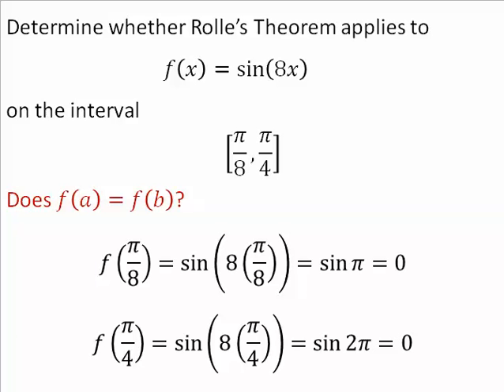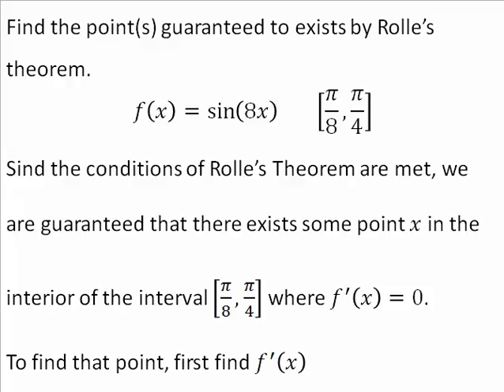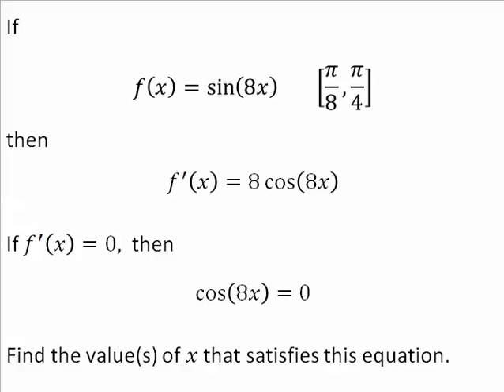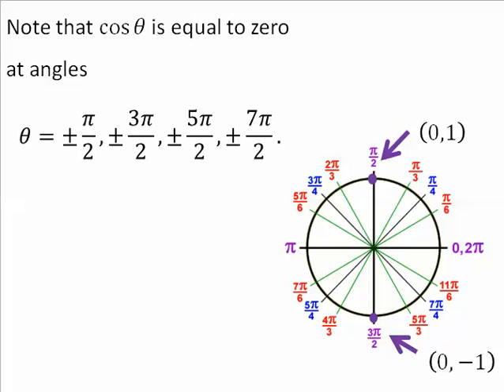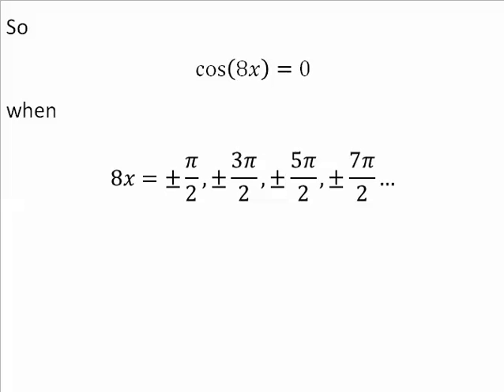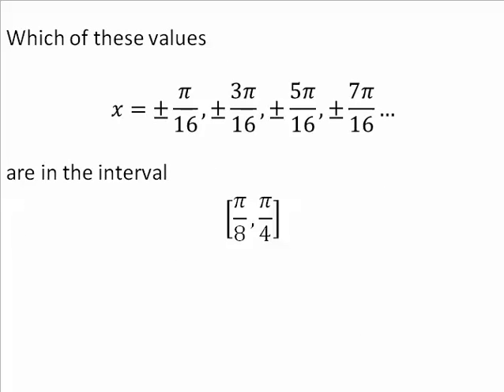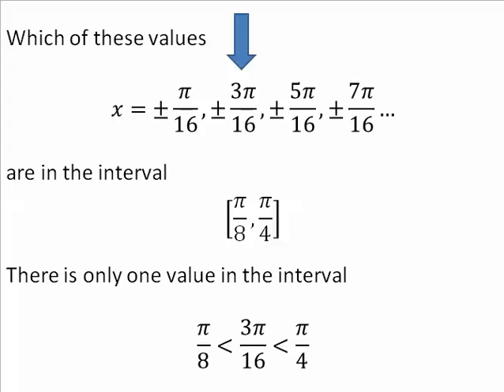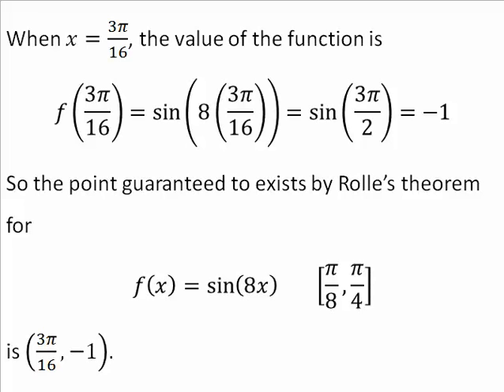4.6 Mean Value Theorem 4.6.9